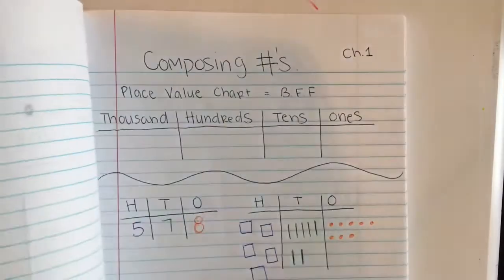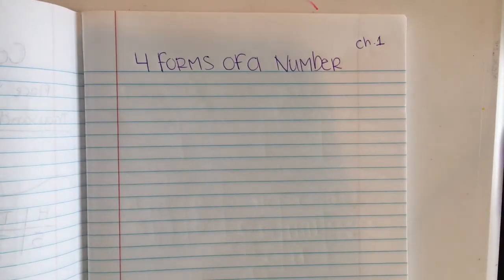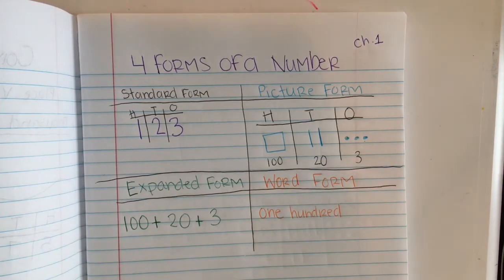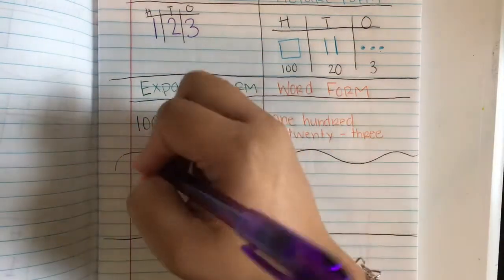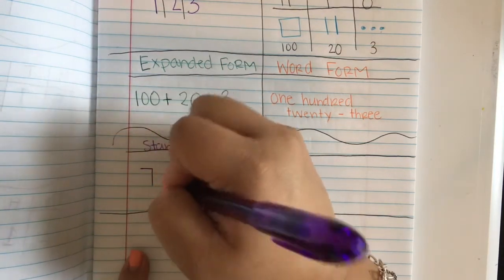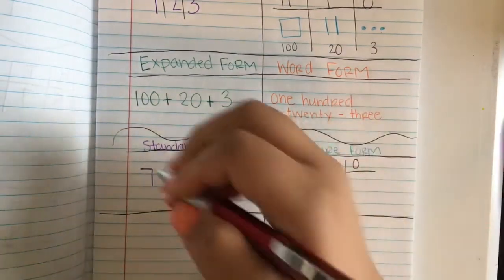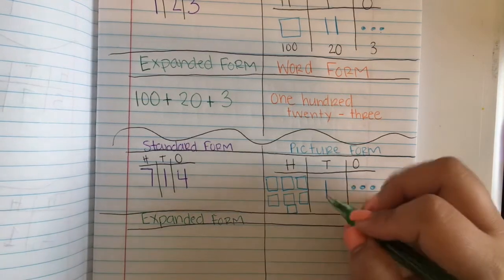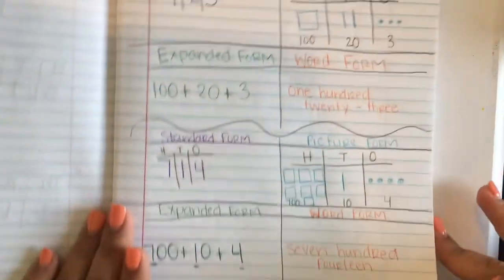4 Forms of a Number!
In this video you will see how we can represent a number in four different ways using place value.